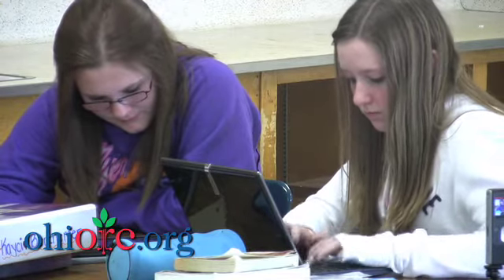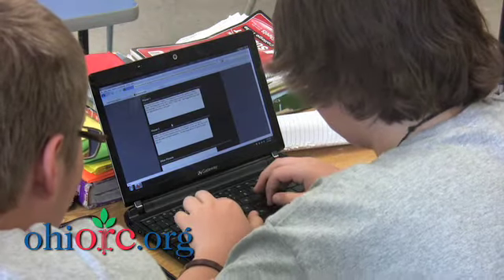Technology in the Classroom Pleasent View